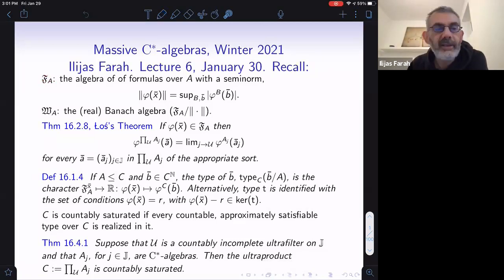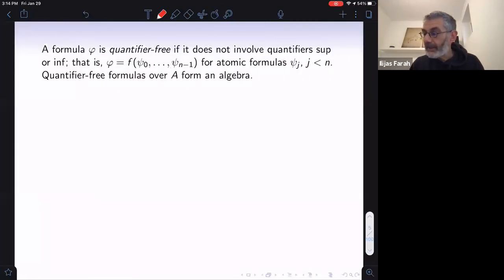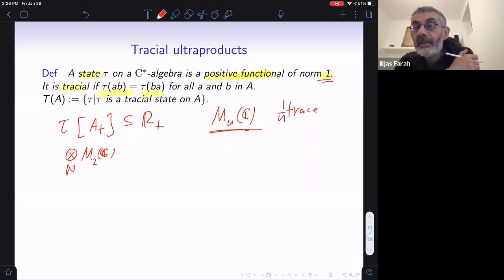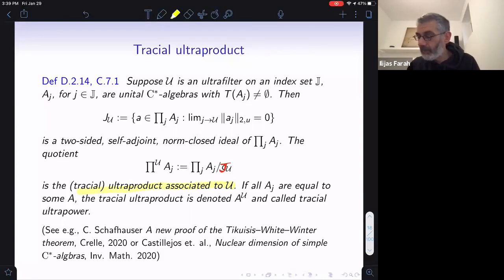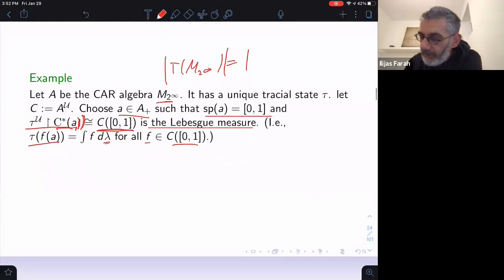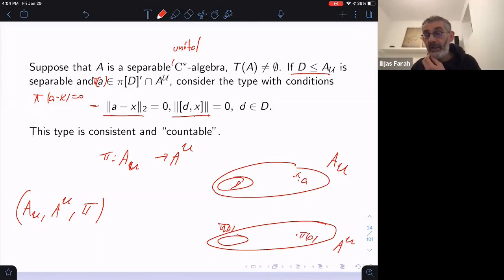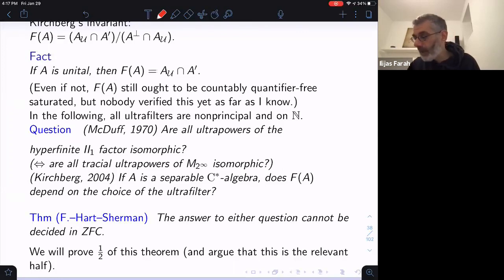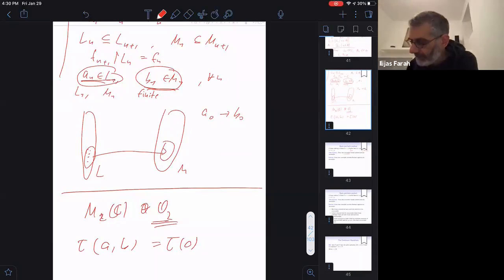Massive C*-algebras Class 6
Professor Ilijas Farah